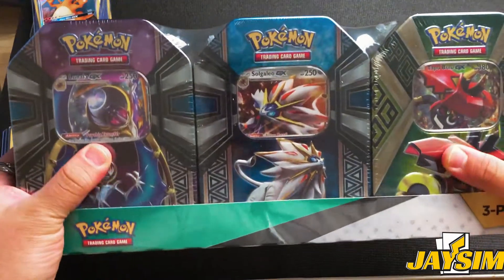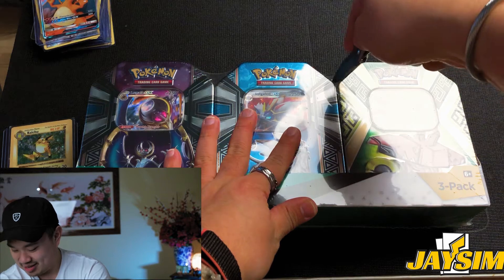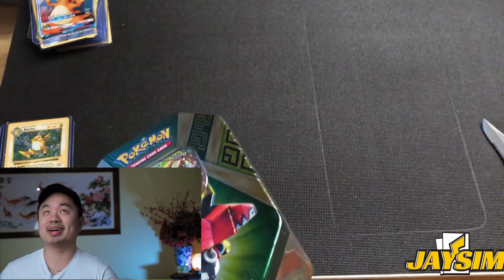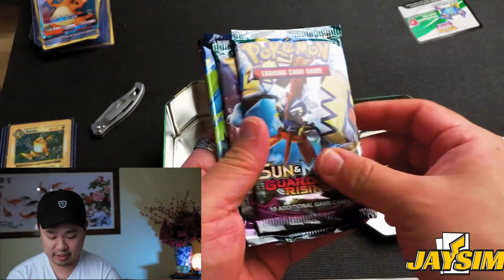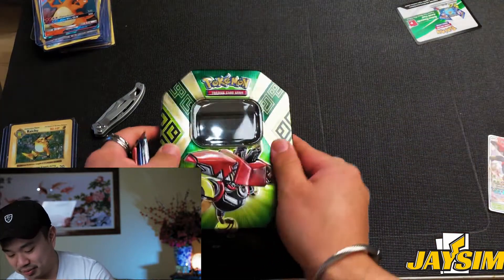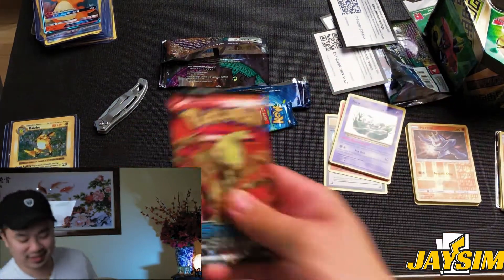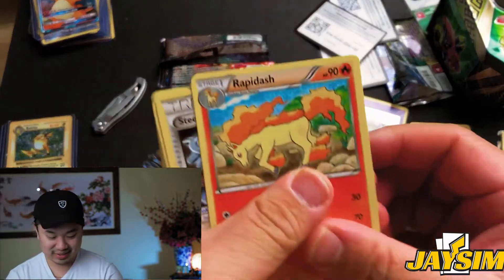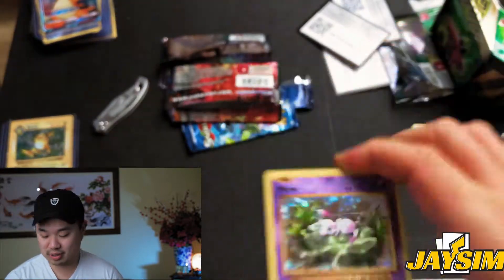Pokemon Pack Opening - Episode 14! || Jay Sim